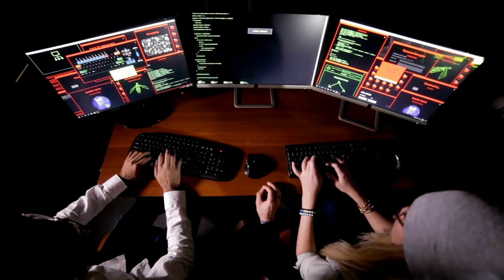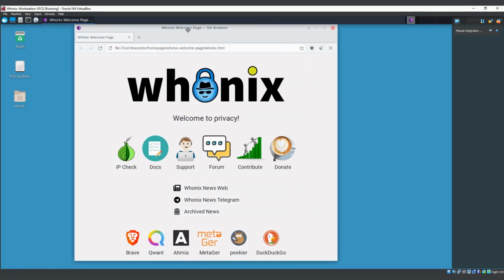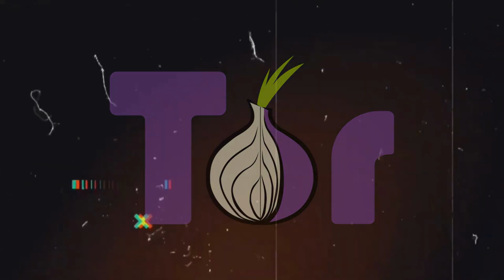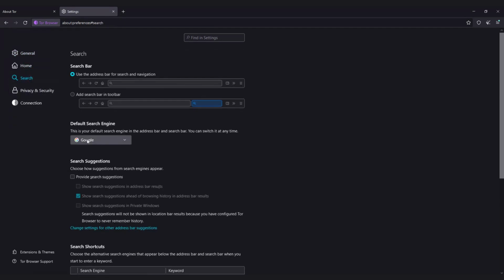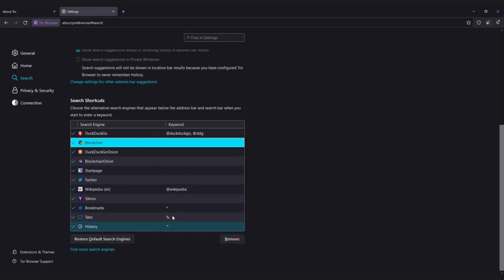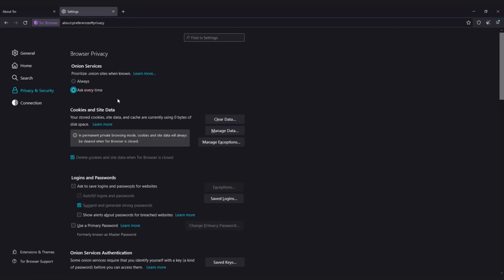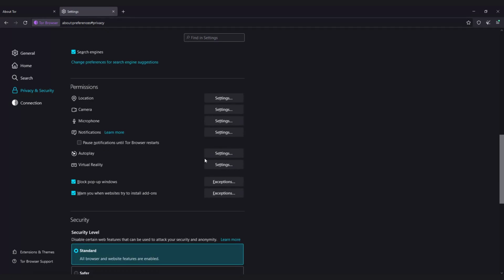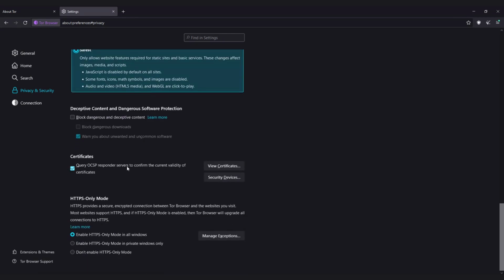A Safe Step towards Darkweb - Part: 2 | Install and Configure Tor Browser | KnowSec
Welcome to KnowSec, In last video, We pursued about WHONIX OS setup.

And In this video, We'll going to setup TOR Browser

TOR Browser is pre-installed or default browser in Whonix OS, all we need to change some settings and That's it we are ready to go.